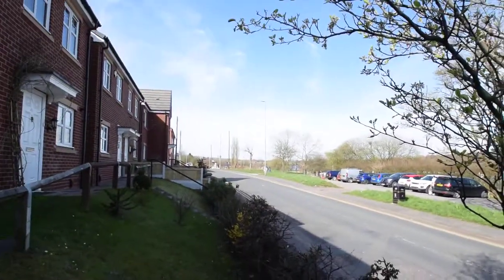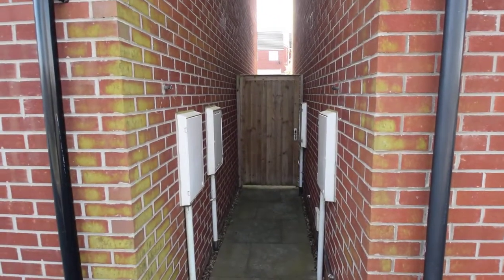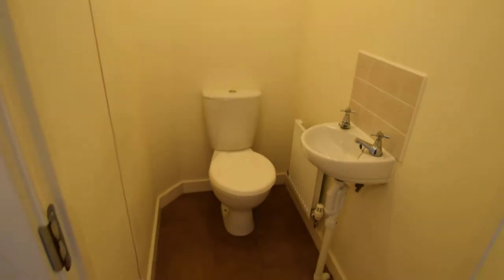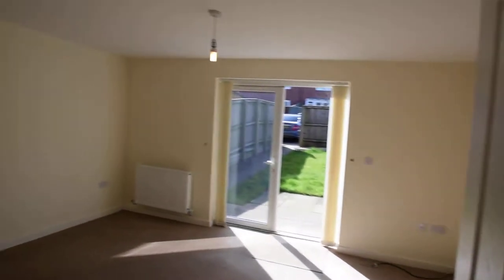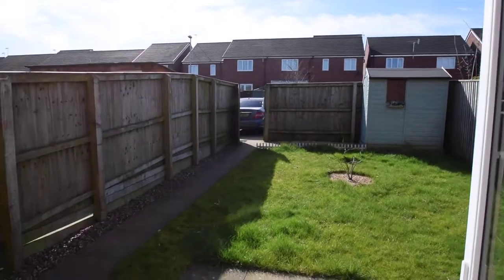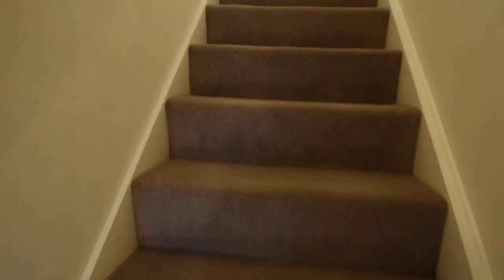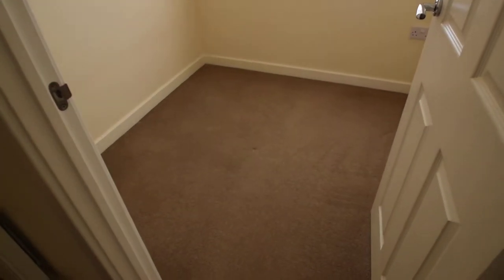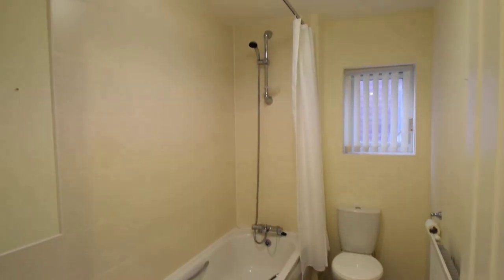P1659 - Oxford Road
We are pleased to offer this beautiful 3 bedroom, 2 bathroom semi-detached property in the sought after location of Fegg Hayes. In close proximity to local schools, shops and amenities, this lovely three bedroom home would be perfect for a family.

The property comprises; neutrally decorated entrance hallway which provides access to the kitchen, WC & stairway; modern fitted kitchen/diner with integrated oven & hob; exquisite living room with patio doors overlooking the garden. Patio doors open from the living room which leads out onto a fantastic, generously sized garden with a patio area - a great space for children and socialising! There is also a shed provided for extra storage. The gate at the rear leads out onto the driveway which offers two allocated parking spaces - this can be accessed by car towards the left of the property and is gated access. On the first floor you`ll find a contemporary bathroom suite with bath, shower, WC & sink. There are also three gorgeous bedrooms, all neutrally decorated, carpeted throughout & one providing built in wardrobe space. The front of the property has a small grassed area and also offers gate access to the rear garden.

The property is just a short drive from the A50 & A500 and has great transport links to both Stoke-on-Trent & Newcastle-under-Lyme! Fegg Hayes is close to all local amenities and primary & secondary schools. There are also a number of supermarkets, cafés, parks and sports centres nearby.

This lovely family home won`t be around for long!